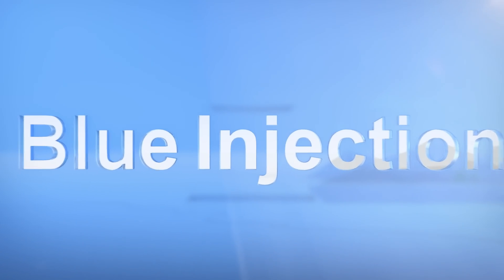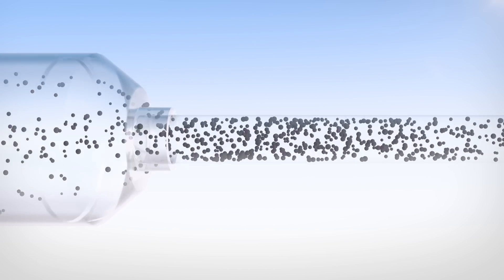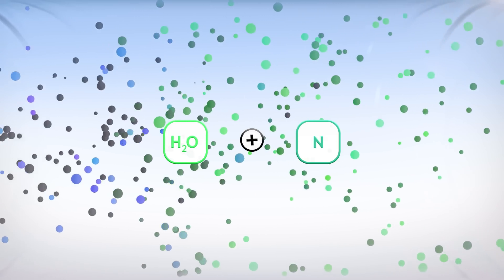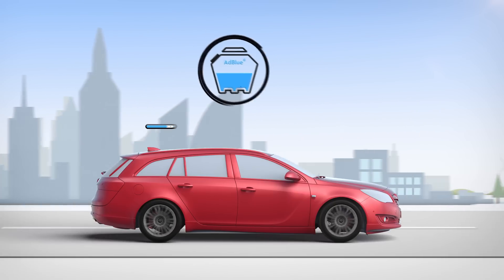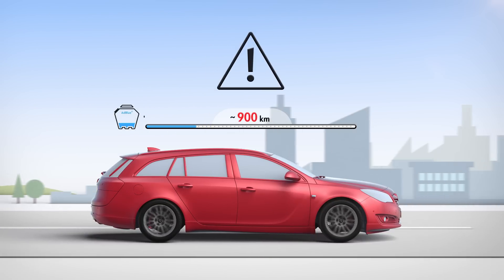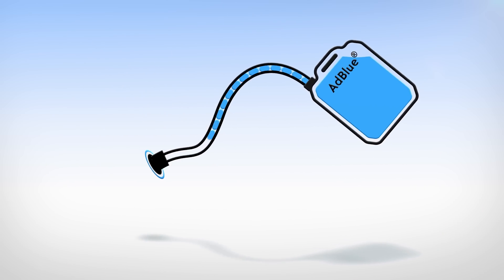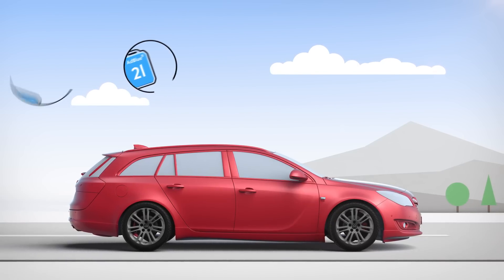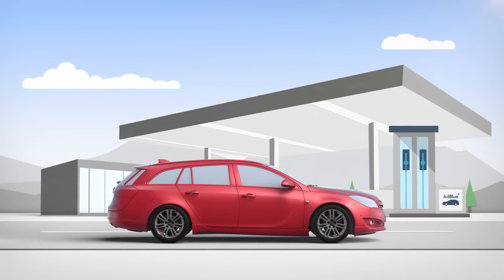OPEL presents: BlueInjection Technology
BlueInjection is the cutting-edge SCR diesel technology from Opel that uses AdBlue®* to further reduce the level of nitric oxide and work towards cleaner emissions.

By owning a vehicle with BlueInjection technology you are helping to reduce harmful mono-nitrogen oxide (NOx) emissions thus reducing your environmental footprint. Learn how easy it is to fill up your AdBlue®* tank.

*AdBlue® is a registered trademark from Verband der Automobilindustrie e.V.